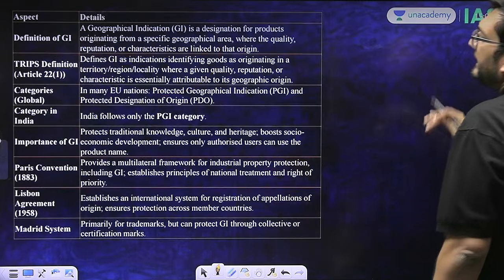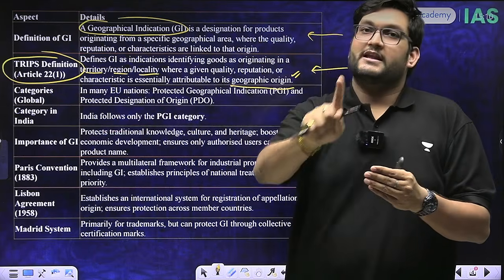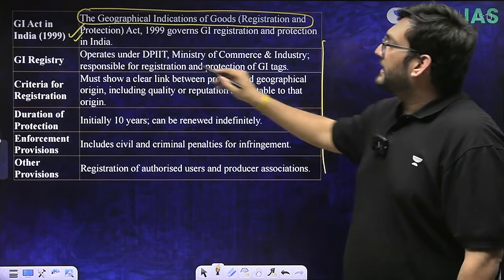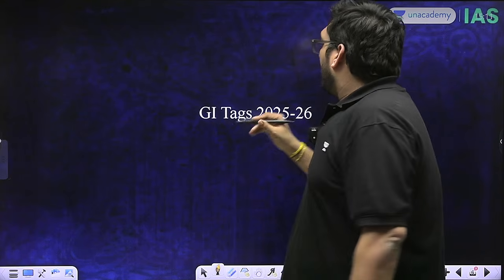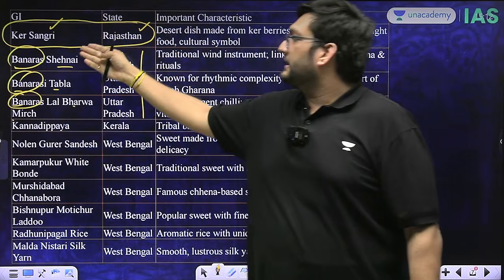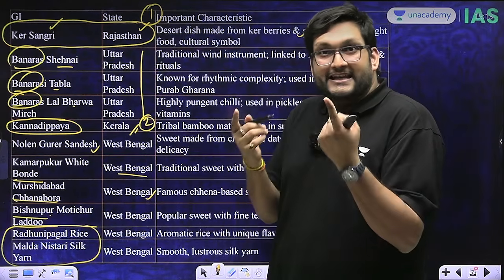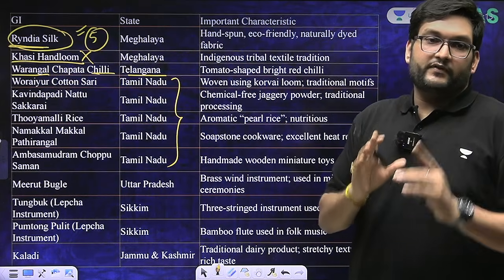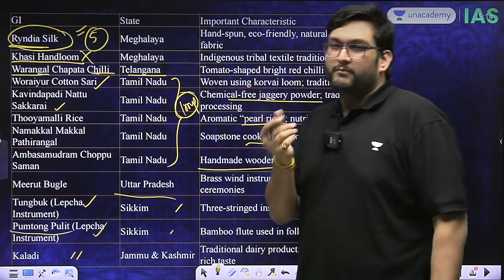All GI Tags 2025-26 in *6 Mins* | QUICK Revision - UPSC Prelims 2026 Most Imp List | Abhishek Mishra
Revise all important GI Tags of 2025-26 for UPSC Prelims 2026 in just 6 minutes.
1. ₹1 for an All India UPSC Test Series 😳🔥!!
Yes, just ₹1. Compete with serious UPSC 2026 aspirants across India.
Don’t just prepare — know where you actually stand before Prelims.
30+ Tests, GS, CSAT, Sectional!

This limited-period festive offer gives you the right guidance at the right time.

If you’re serious about cracking UPSC 2027
In this video, we cover the complete state-wise GI Tag list, important characteristics, GI Act 1999 basics, TRIPS-related concepts, and possible statement-based traps for Prelims.

Topics covered:

GI Tags 2025-26 complete revision
State-wise GI Tag mapping
Important GI Tag traps for UPSC Prelims
GI Act 1999 and TRIPS basics
Most important facts for last 20 days revision

This video is designed for quick last-minute revision before UPSC Prelims 2026.

latest gi tags list for upsc prelims 2026 gi tags 2025 26 complete list india geographical indications explained for upsc gi act 1999 notes upsc trips agreement gi tags upsc preparation latest gi tags india state wise list gi tags current affairs upsc 2026 prelims expected questions gi tags lecture upsc geography economy topics gi tags importance for prelims gi tags examples india upsc revision session gi tags one shot revision upsc gi tags mcq practice questions gi tags tamil nadu list gi tags west bengal list gi tags meghalaya and sikkim products gi tags jammu kashmir kaladi importance gi tags telangana varangal chilli explanation gi tags kerala karnataka confusion questions gi tags memory tricks upsc preparation gi tags international conventions upsc notes gi tags paris lisbon madrid system explanation gi tags static and current integration upsc strategy, GI tags 2025 26 UPSC, GI tags in 6 minutes, all GI tags UPSC prelims 2026, GI tags state wise, geographical indications UPSC, GI Act 1999 UPSC, TRIPS agreement UPSC, UPSC prelims 2026 revision, current affairs 2026 UPSC, art and culture UPSC, geography current affairs UPSC, GI tags India 2026, last minute revision UPSC, UPSC important topics 2026